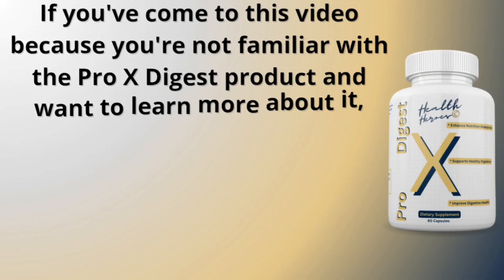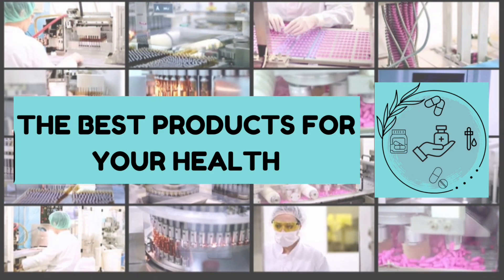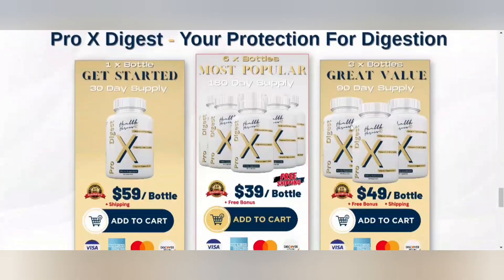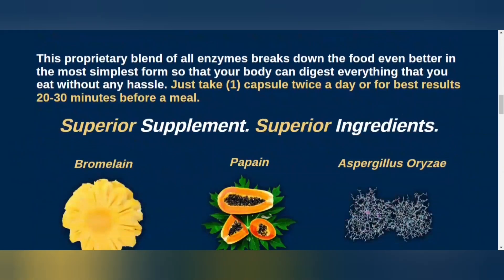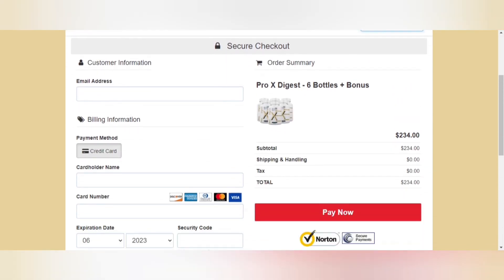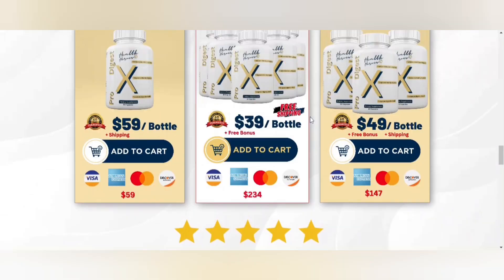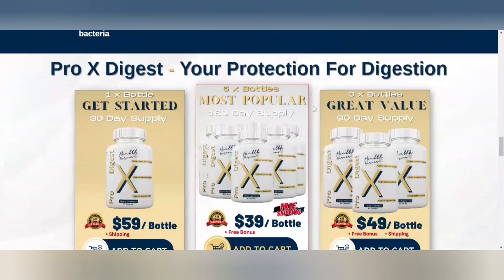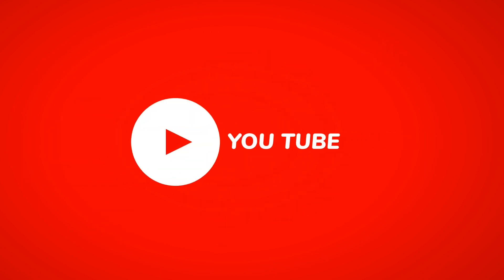THE PRO X DIGEST REVIEWS 2024 - 🚨BE CAREFUL🚨 - the pro x digest review 2023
In this exact video today I'm going to talk about the product Pro X Digest, for people who don't know yet, this formula was developed to help with digestive problems. If you are one of the people who still don't know about this supplement, have a debt, or just want to know about a product that can help with digestive problems, this video was made especially for people like you, so if you are interested and want to know more, just watch the video and I will tell you a lot more